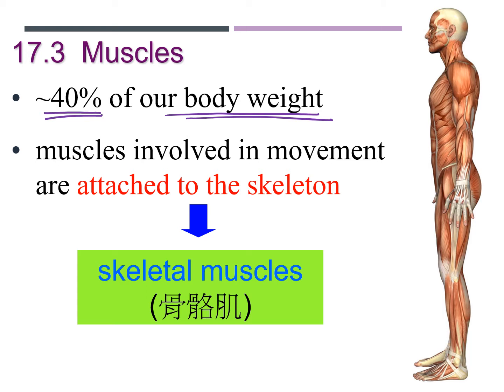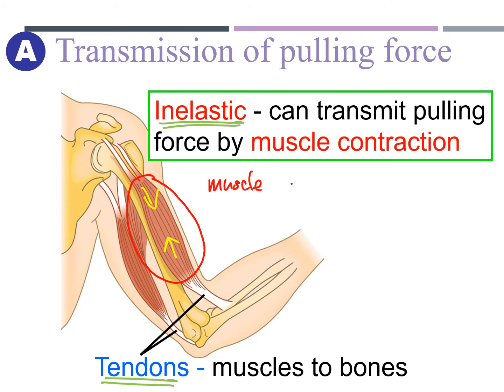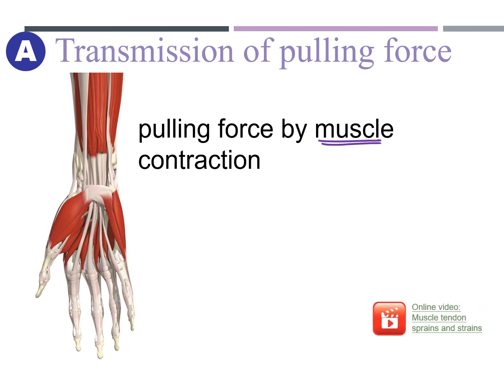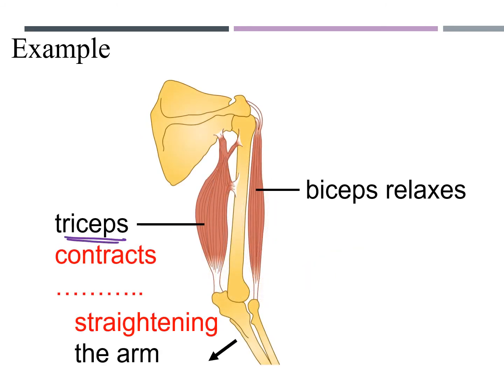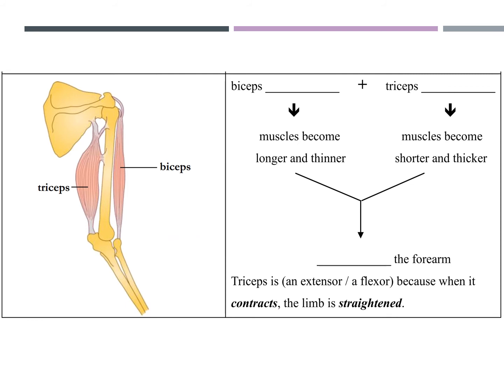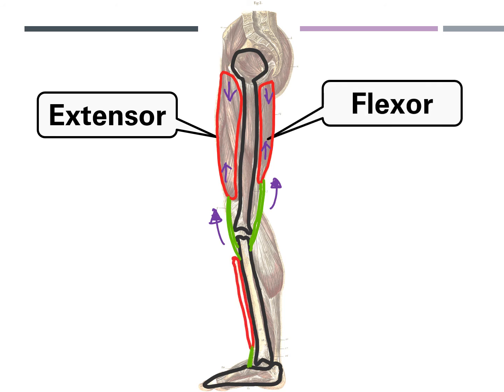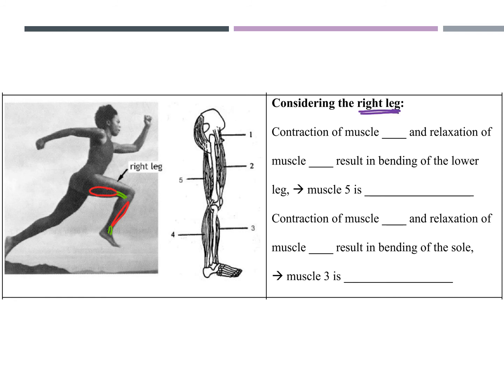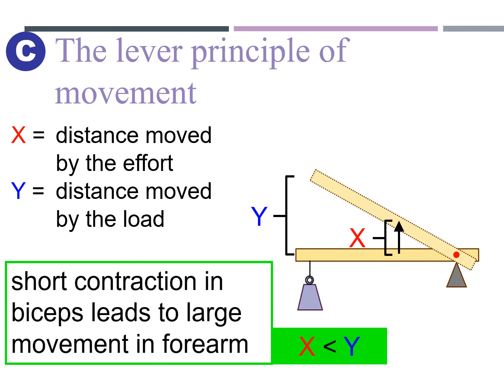Lesson 58_Ch17 Muscle